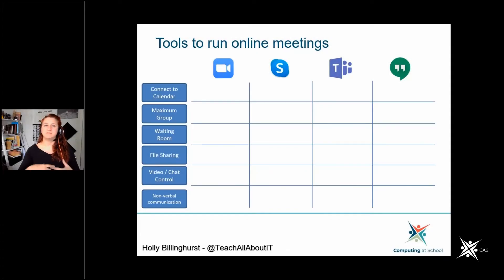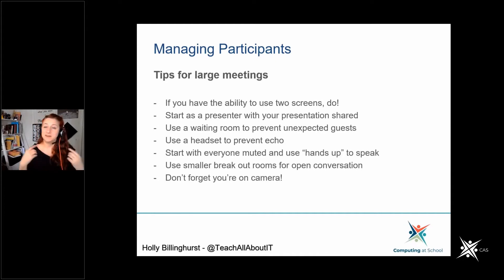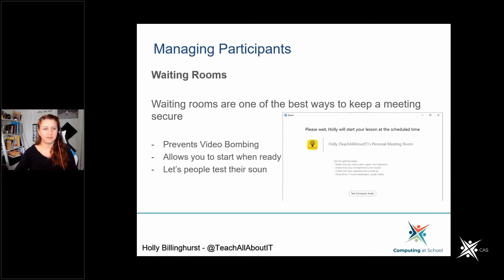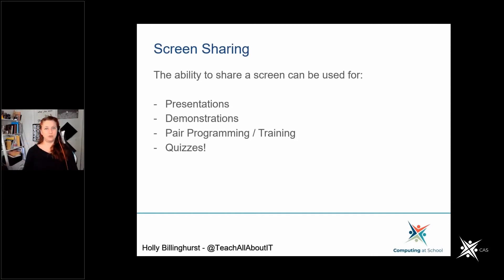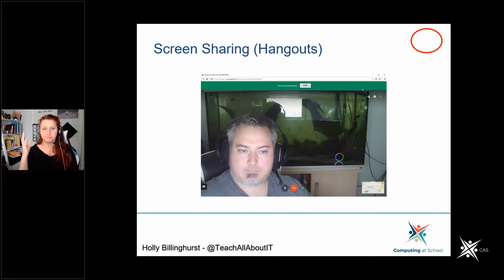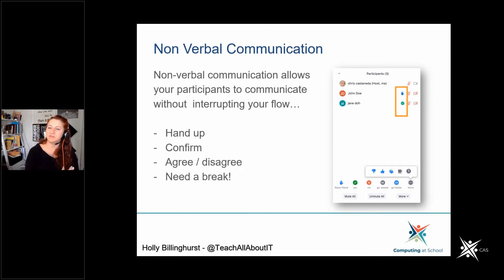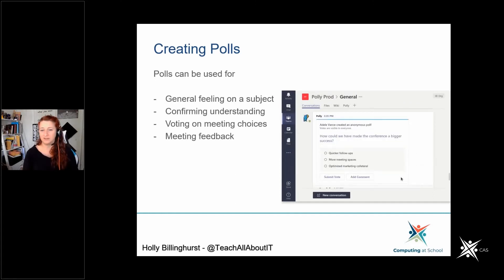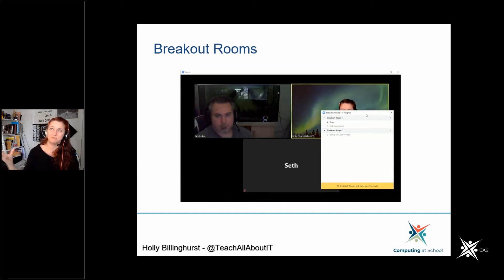Holly Billinghurst - Running Online Meetings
Part of the CAS Inspire  Programme

Aimed at CAS Community Leaders, this session looks at Leading an online meeting, creating group discussions, creating “mini training groups” and combining online forms for effective feedback.
The session will be delivered by Holly Billinghurst.